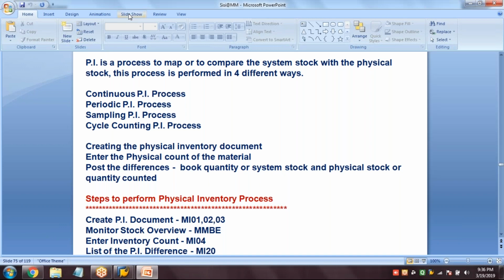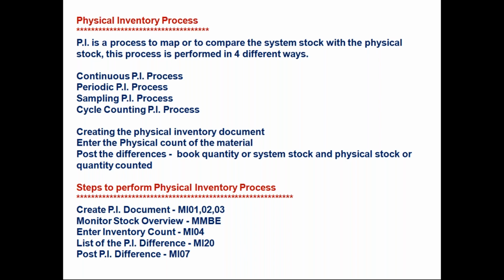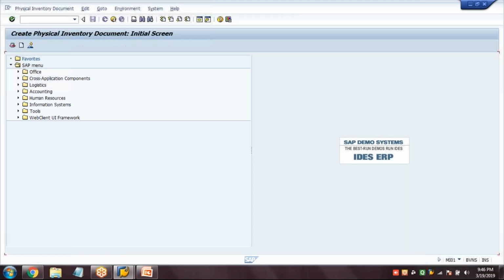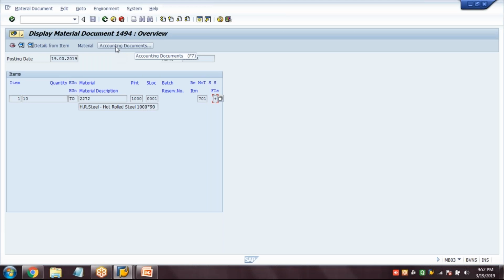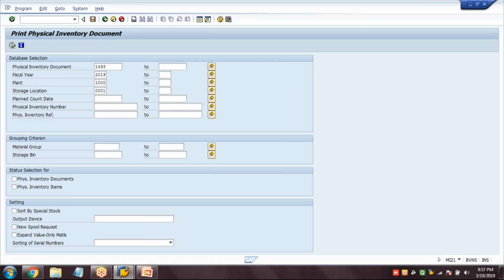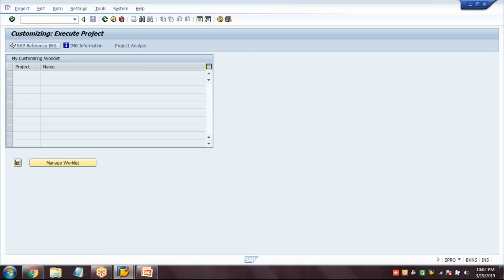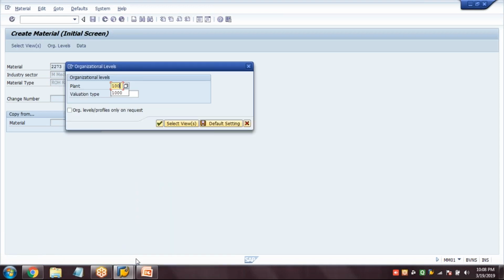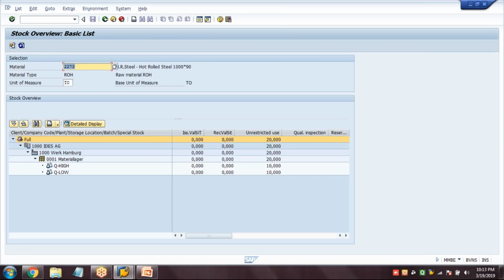Physical Inventory & Split Valuation Processes | SAP MM Training | SAP Materials Management | Uplatz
| In this SAP MM tutorial by Uplatz, you will learn about the Physical Inventory & Split Valuation processes of SAP MM module and the corresponding configurations and management.

In this video, we delve deep into the essential Physical Inventory & Split Valuation Processes within SAP MM, a crucial aspect of SAP Materials Management. Understanding these processes is key to maintaining accurate stock levels and managing material valuation effectively. Physical Inventory & Split Valuation Processes in SAP MM ensure that inventory is counted accurately and discrepancies between physical stock and system records are resolved. By mastering these processes, you can enhance your ability to manage inventory and streamline your materials management tasks efficiently.

Join us as we explore detailed examples and practical insights into Physical Inventory & Split Valuation Processes. Learn how to execute these processes correctly to minimize errors and optimize your SAP MM system performance.

In SAP MM (Materials Management), the Physical Inventory and Split Valuation processes are important functionalities related to managing inventory and valuing materials in the system.

Describing each process here:

Physical Inventory: Physical Inventory is the process of counting and verifying the actual stock quantity of materials in a warehouse or storage location. It helps ensure that the stock levels in the system accurately reflect the physical stock on hand. Physical inventory can be carried out periodically or on an ad-hoc basis when required.

In SAP MM, the Physical Inventory process involves the following steps:
 a. Creating a Physical Inventory Document: A physical inventory document is created in the system to record the details of the inventory count, such as the storage location, material, and counted quantity.
 b. Counting the Stock: The actual physical count of materials is performed either manually or using barcode scanners or other tools.
 c. Entering the Count Results: The counted quantities are entered into the physical inventory document in the system. SAP provides options to manually enter the counts or upload them using batch input or data transfer techniques.
 d. Comparing Count Results: The system then compares the entered count results with the recorded stock quantities in the SAP database.
 e. Analyzing Discrepancies: Any discrepancies between the physical count and the system record are identified and analyzed.
 f. Posting Inventory Differences: After reviewing and verifying the discrepancies, the inventory differences are posted to update the stock quantities in the system.

2. Split Valuation: Split Valuation is a feature in SAP MM that allows materials to be valuated differently based on certain characteristics or criteria. It means that the same material can have different valuation methods or prices based on predefined valuation categories.
Common scenarios where Split Valuation is used include:
 a. Batch Management: Materials produced in different batches may have different values due to variations in manufacturing processes or quality. Each batch is assigned a unique batch number, and the valuation is done at the batch level.
 b. Quality Inspection: Some materials may go through quality inspection, and the stock that passes inspection might be valued differently from the stock that fails.
 c. Origin or Source: Materials procured from different vendors or regions might have different costs, leading to separate valuation.